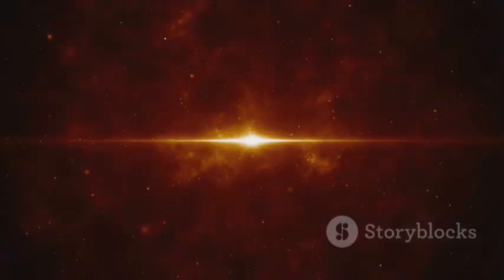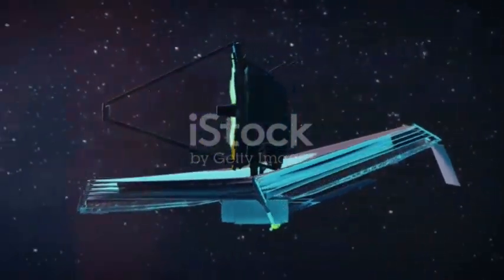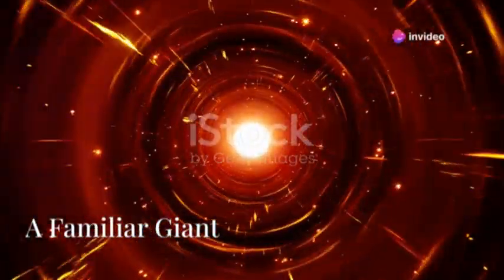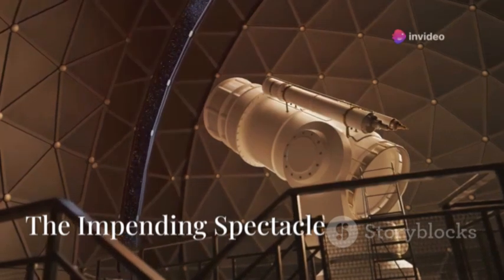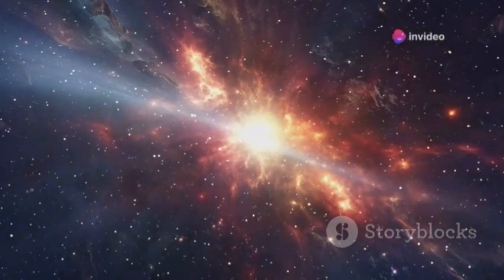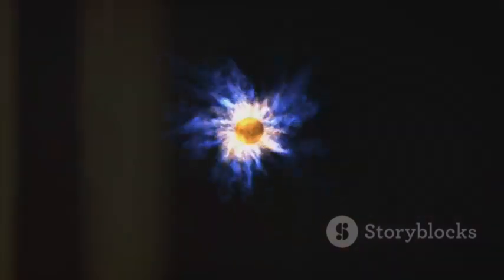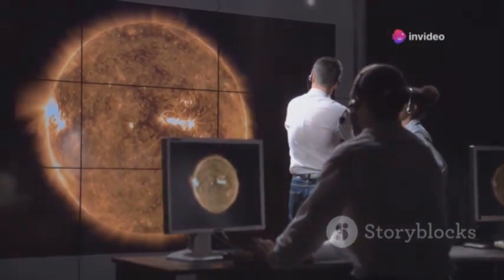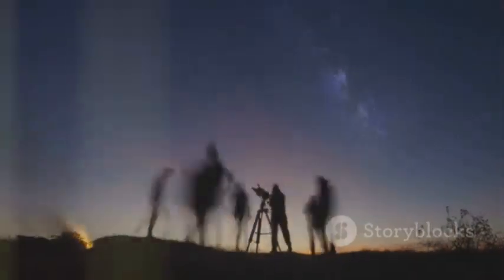Bill Nye: "James Webb Telescope Just Detected SUDDEN 250% Increase In Betelgeuse's Brightness!"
Bill Nye has revealed that the James Webb Telescope has detected a sudden 250% increase in the brightness of Betelgeuse, the red supergiant star in the Orion constellation. This unprecedented event has sparked excitement and speculation among astronomers, as Betelgeuse has long been expected to go supernova. The dramatic surge in brightness could signal changes in the star’s lifecycle, potentially indicating that it is nearing the end of its life. Scientists are closely monitoring Betelgeuse, eager to understand what this extraordinary development means for the star and the wider cosmos.